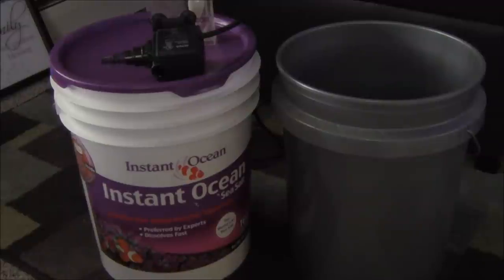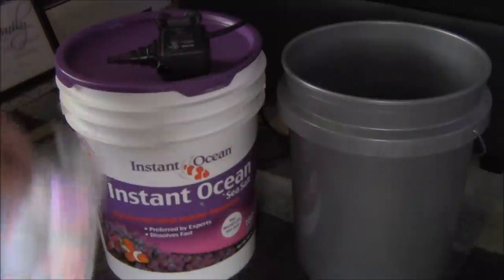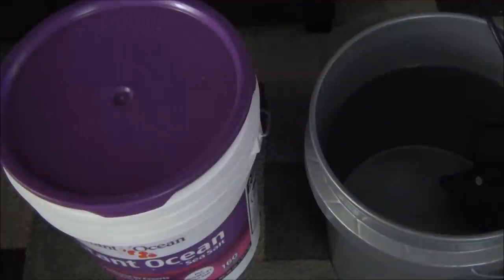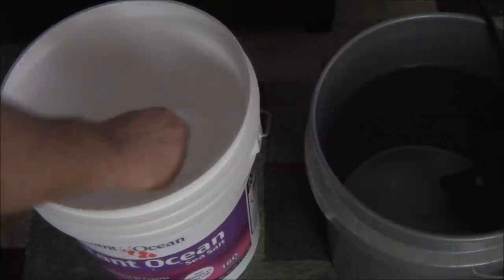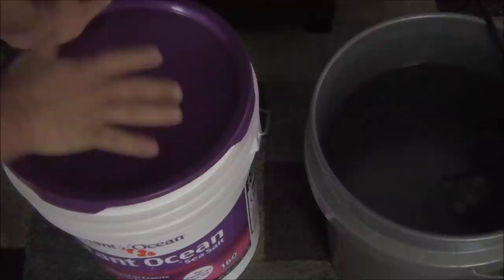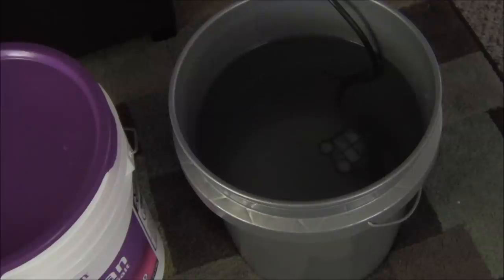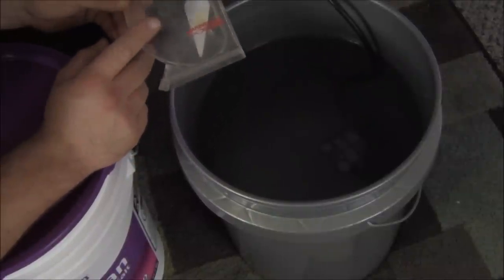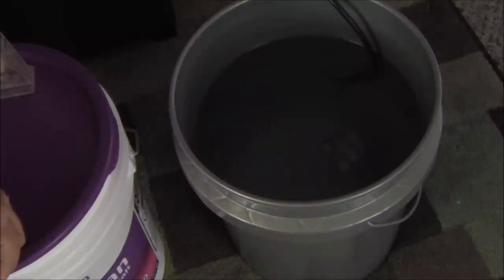How To: Mixing Saltwater for Beginners | Saltwater Tank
This video demonstrates how to effectively Mix Saltwater for Reef Tanks.

Additional tags:
Mix Mixing Saltwater aquarium large tank fish glass water diy how to build a acrylic fish tank aquarium tank diy do it yourself acrylic glass how to tutorial construction build filter wet/dry wet dry easy cheap effective efficient aquarium design filter filters fish over flow gallon homemade large gallon gal liter plastic pump style sump tank trial fish tank aquarium acrylic saltwater freshwater coral nemo clown aquarium glass acrylic plumbing overflow how to diy bulkhead water pump sump wet/dry gph how to build aquarium how to build a acrylic tank how to build a glass tank how to build a glass aquarium how to build aquarium fish tank overflows drilling Designing building and installing filtration. Equipment selection installation instructions water educational discussion howto repair construction saltwater reef nano huge ocean Mad Hatter's Reef Madhatterreefs